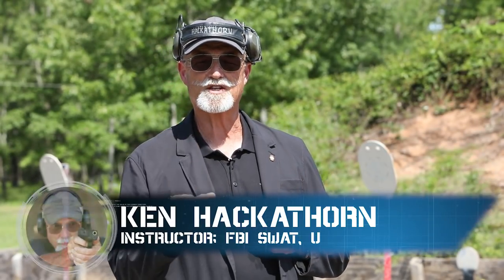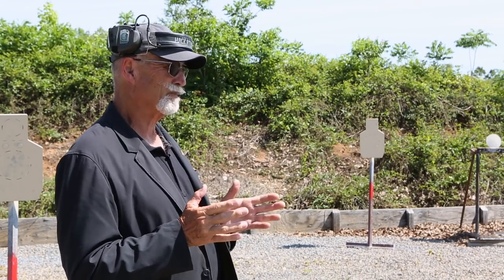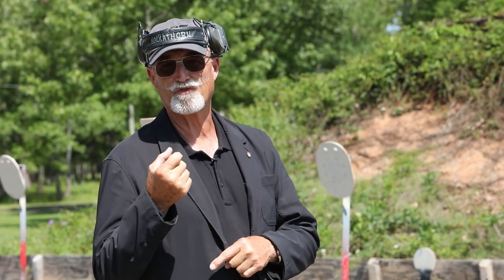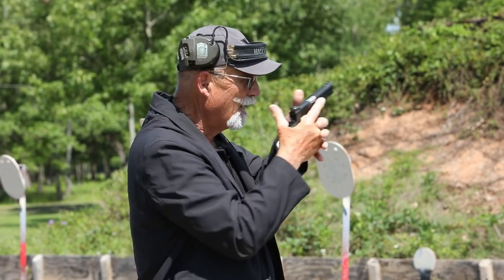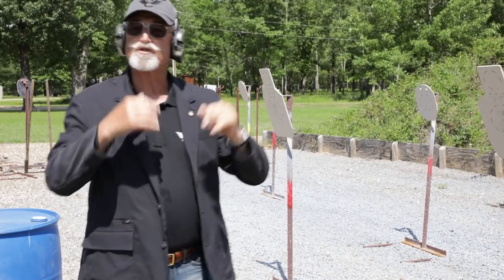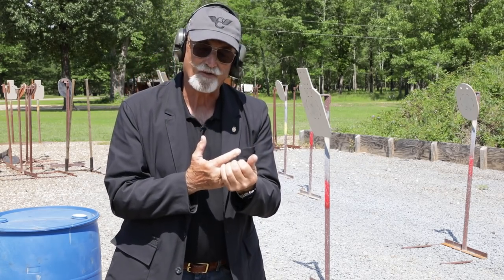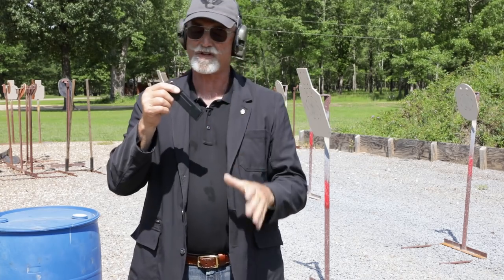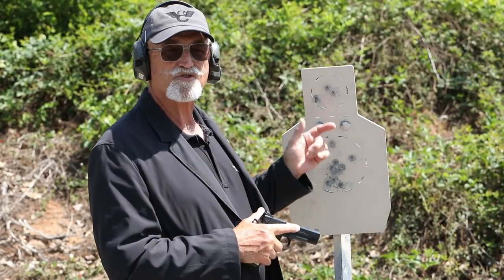The BFM Drill with Ken Hackathorn: Master Class Ep. 12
Ken demonstrates the B-F-M drill, a combination of the Bill Drill, the Fast Drill, and the Mozambique Drill. Take it to the range and try it out!